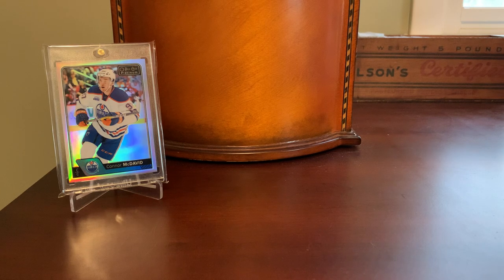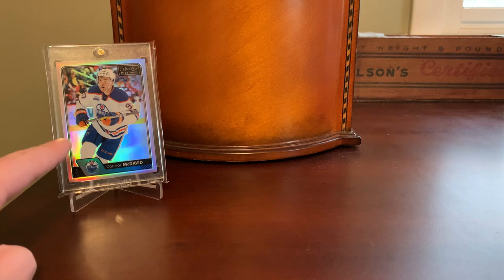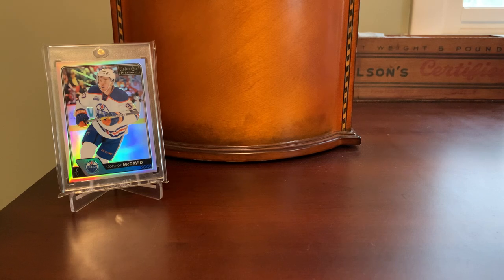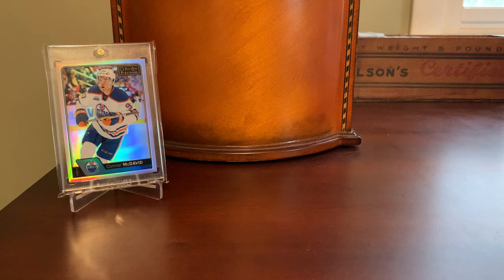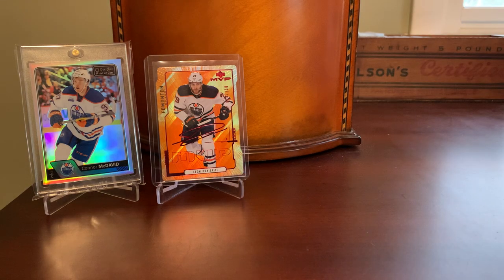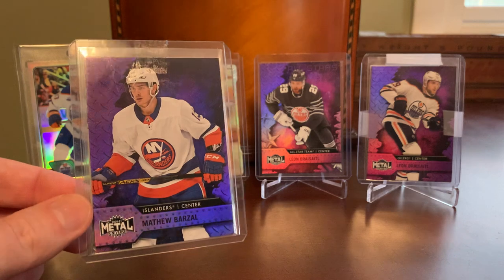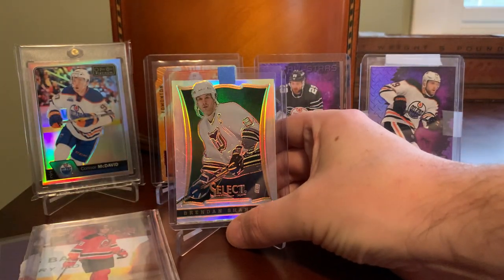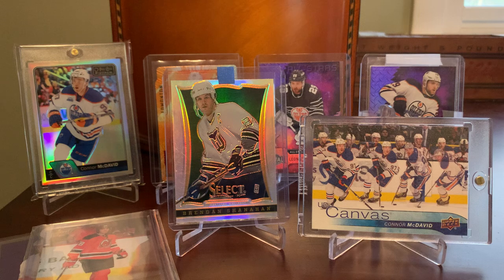Episode 275 - Sportlots Fail, and Some Mail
Today we review a recent and rare Sportlots fail, as well as some mail with a happier ending…